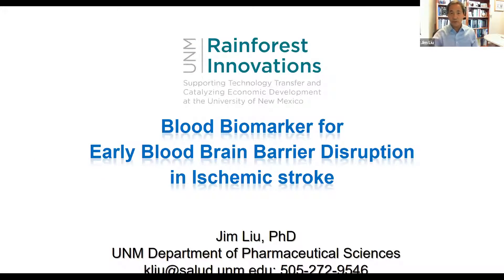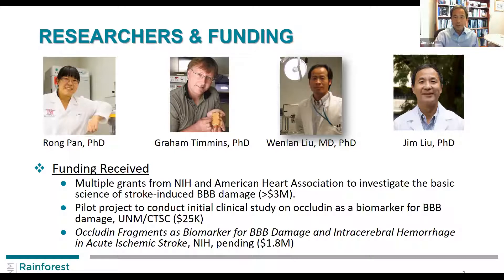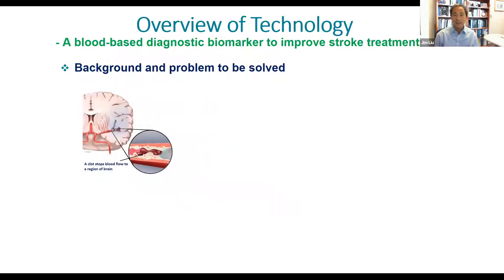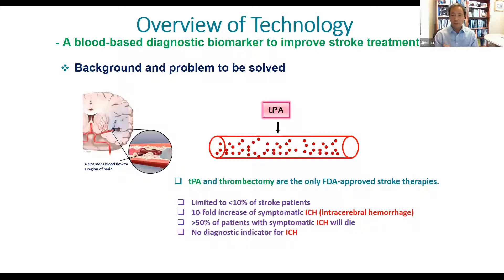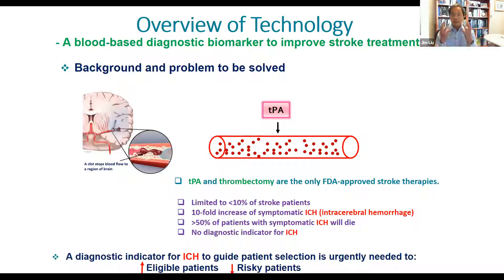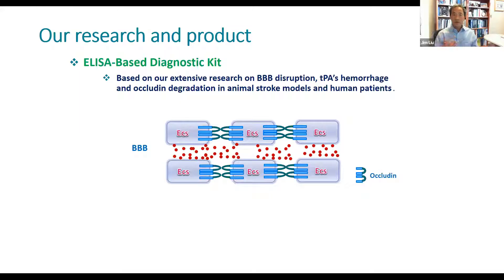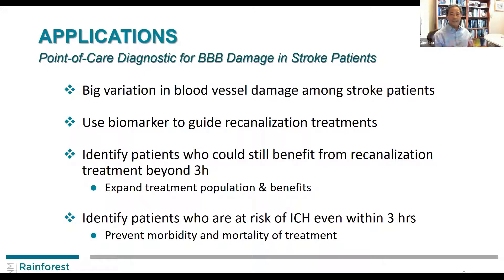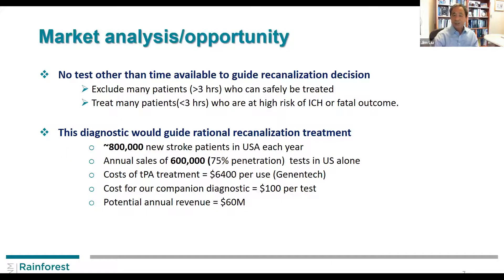Blood Biomarker for Early Blood Brain Barrier Disruption in Ischemic Stroke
Ke Jian (Jim) Liu, Ph.D., Professor, Pharmaceutical Sciences at the University of New Mexico describes his technology "Blood Biomarker for Early Blood Brain Barrier Disruption in Ischemic Stroke" at the November 10th Rainforest Innovations Tech Showcase.